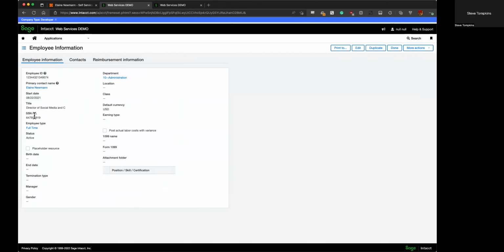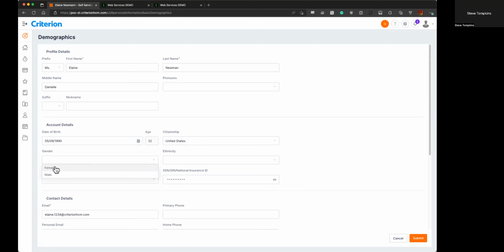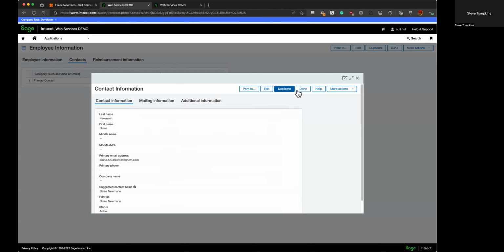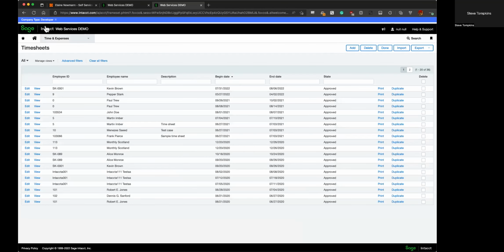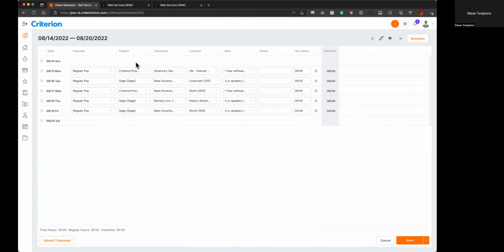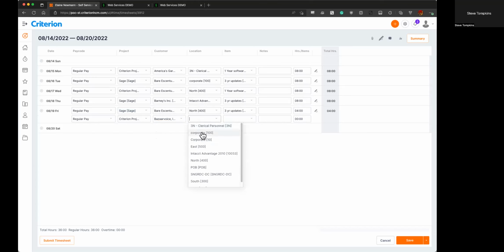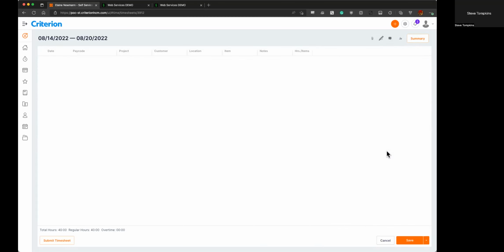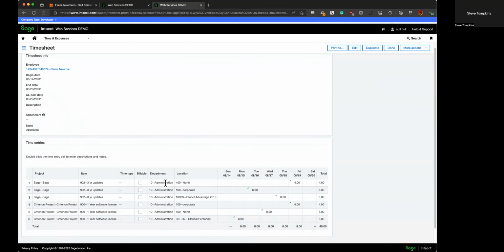Criterion HCM - Sage Intacct Integration demo